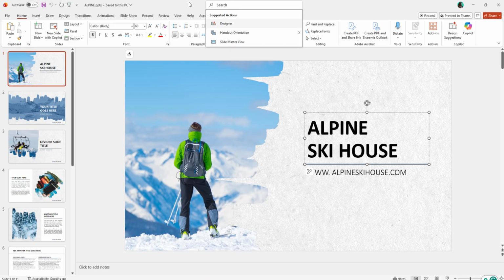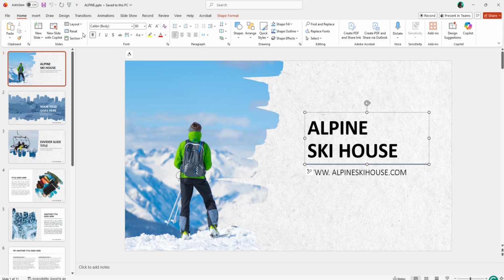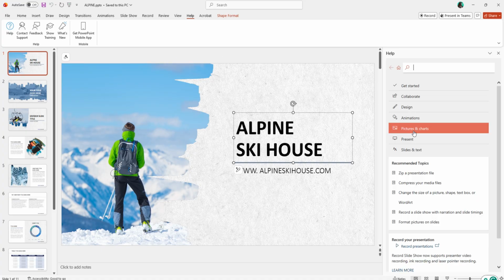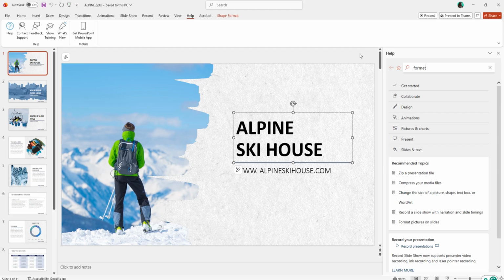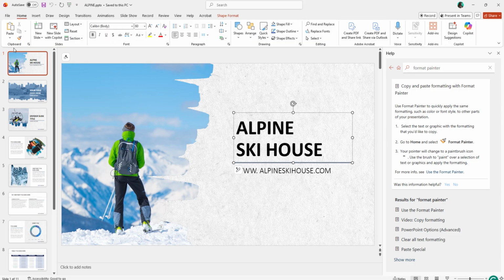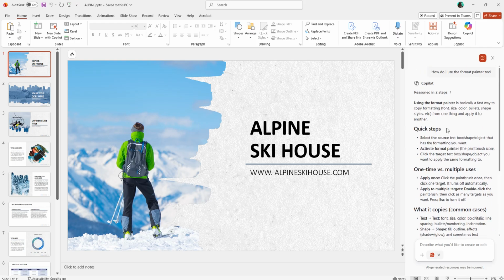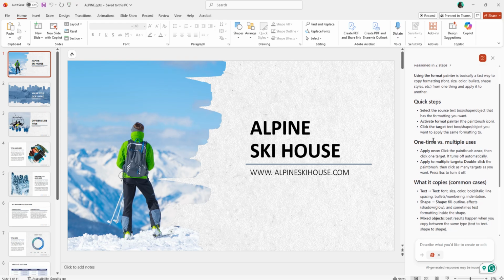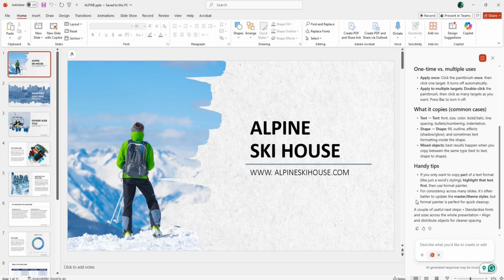How to Use Copilot, Search & Help in PowerPoint (Beginner Tutorial) | PowerPoint Fundamentals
Learn how to use Copilot, Search, and Help in Microsoft PowerPoint in this beginner-friendly tutorial! In this video, you'll discover how to quickly find tools, get answers, and use AI-powered features to work smarter and faster in PowerPoint.

In this tutorial, you’ll learn:

- How to use the Search bar to find commands quickly
- How to access Help and support in PowerPoint
- An introduction to Copilot in PowerPoint (AI features)
- How to use AI to generate ideas and improve presentations
- Tips to navigate PowerPoint more efficiently

Whether you're a beginner or looking to work smarter, learning how to use Copilot, Search, and Help will significantly improve your productivity in PowerPoint.

If you're following along with my PowerPoint Fundamentals series, this is a great way to enhance your workflow with built-in tools and AI features.